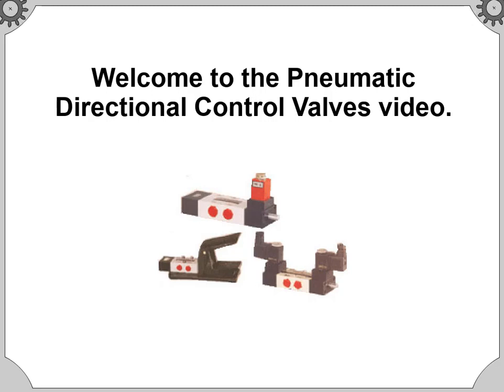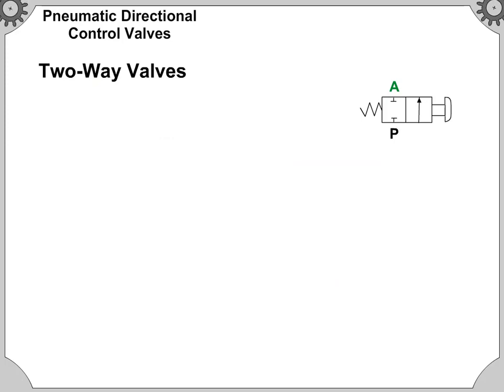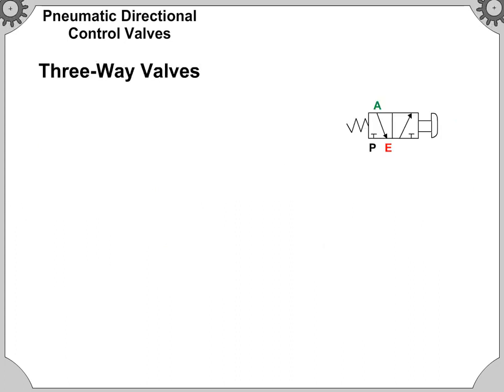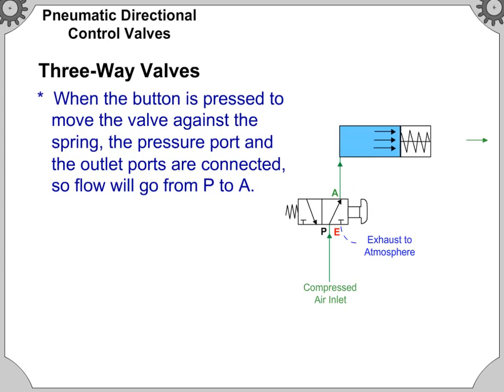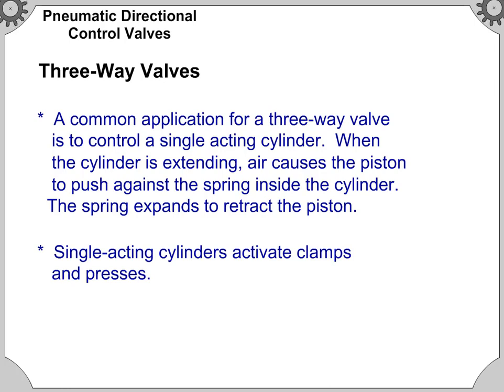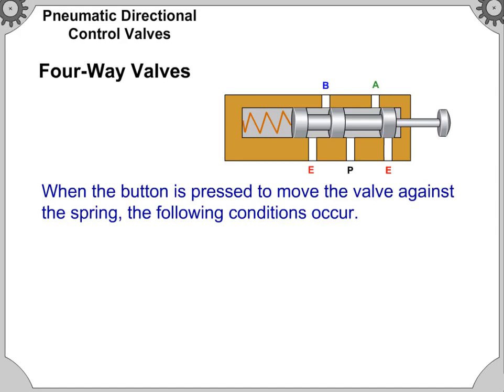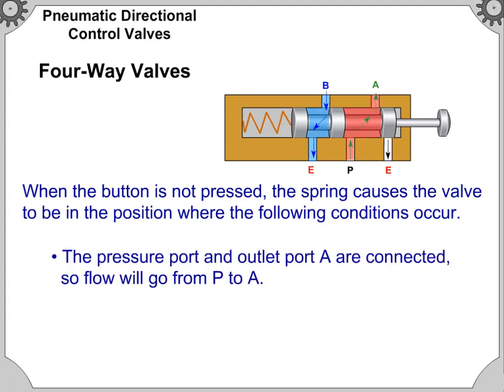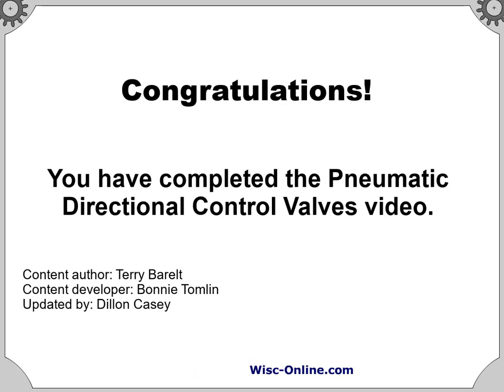Pneumatic Directional Control Valves (Screencast)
In this animated object, learners examine the operation of two-way, three-way, and four-way directional control valves used in pneumatic systems.

Credits:
    - Content Author: Terry Bartelt
    - Video Developer: Dillon Casey